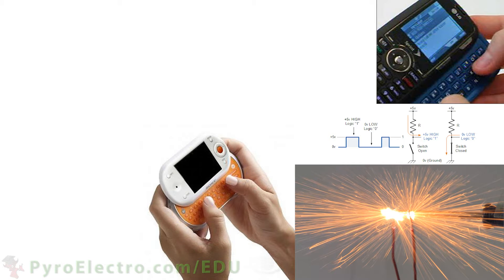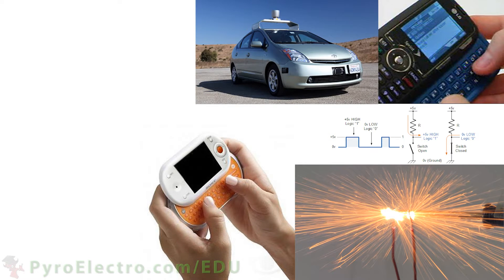The Intro - An Introduction To Analog Electronics - PyroEDU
To join this course, please visit any of the following free open-access education sites: